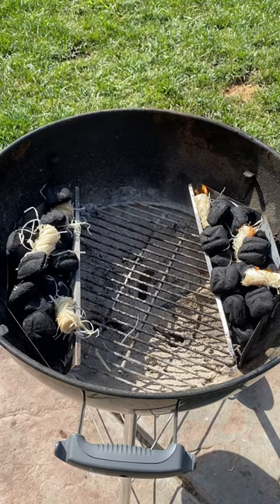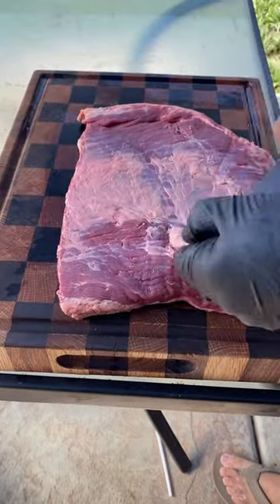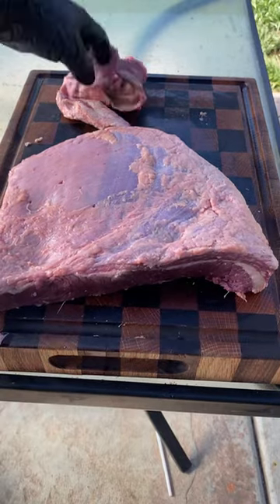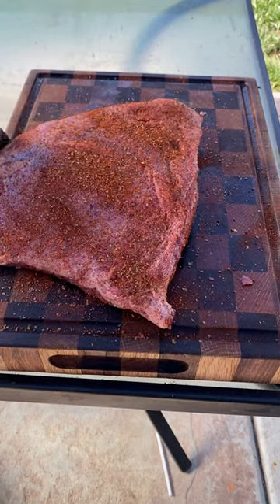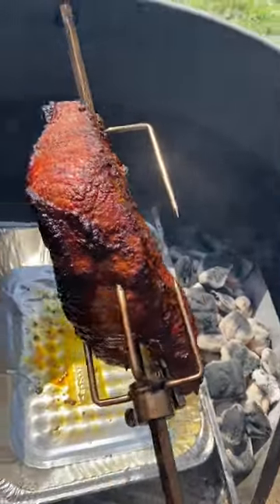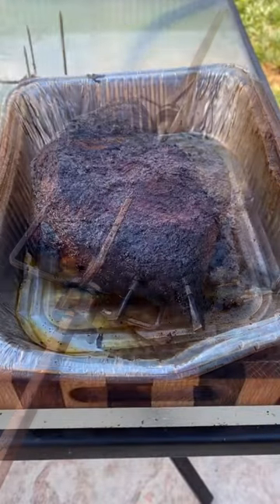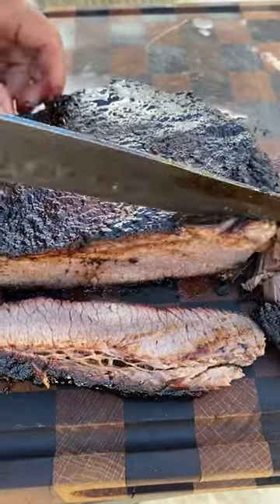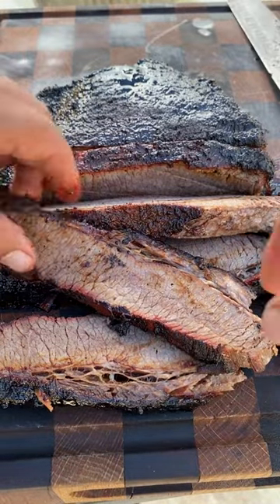Brisket on the rotisserie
This came out pretty good. I would recommend a brisket point and not a a flat. Flat is always pretty dried unless it’s Wagyu. I had the grill temp at 300 and let it go until 185 internal temperature then I placed it in the drip pan and covered it with foil. I then placed it in the oven until 200 internal temperature. I let it rest for 1 hour before slicing it. I used @spanglish_asadero ancho Chile to season it. Would you try this?
Credit 👉 @cooking_with_fire___